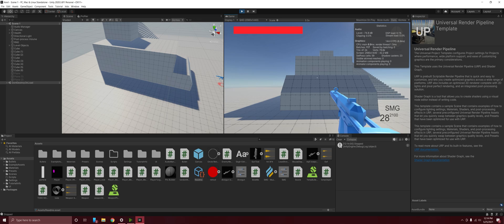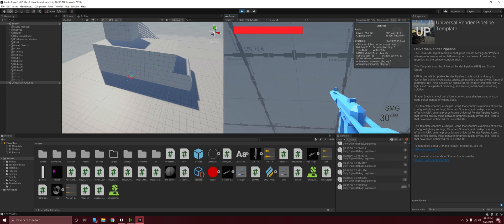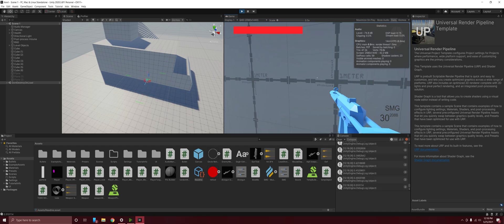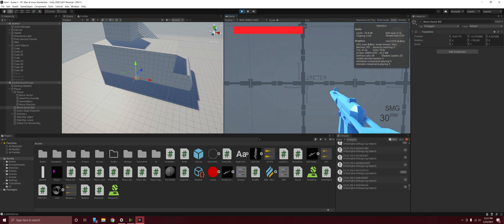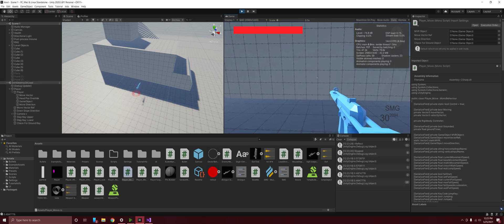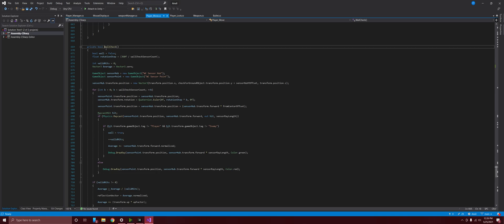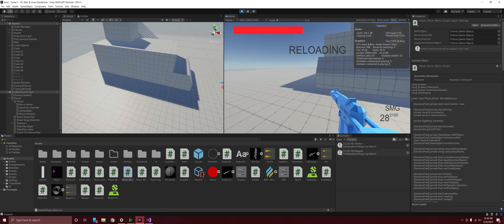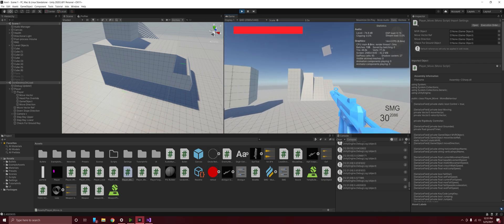FPS Project DevLog 002: Smooth Wall Movement w/ Rigidbody Controller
In this video I got over my custom solution for counteracting a very common issue with rigidbody character controllers in which the rigidbody will get caught on other objects making it difficult to move and interrupting the smooth vertical movement of the character.

0:00 - The Problem

3:00 - The Solution

15:45 - Outro